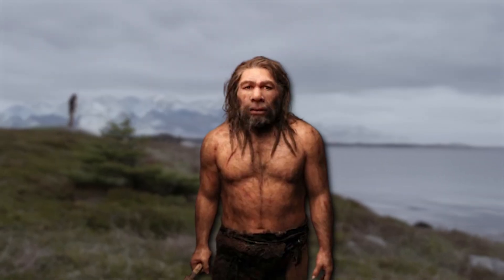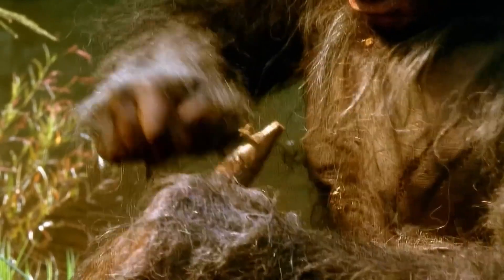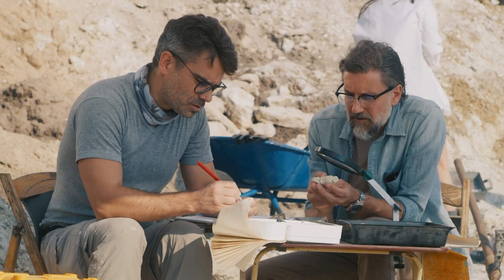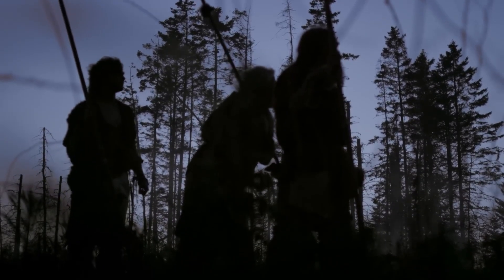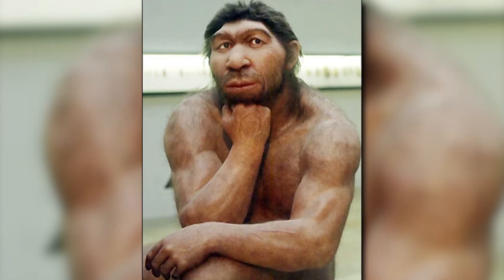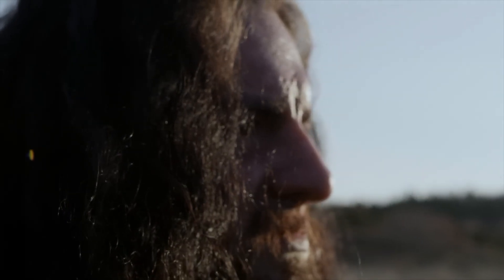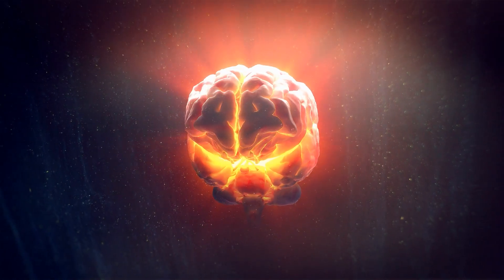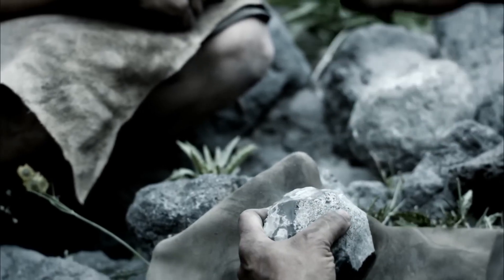The Greatest Story Never Told - Neanderthal Odyssey Overview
Neanderthal Odyssey : Who were the Neanderthals?

Embark on a Neanderthal Odyssey with us as we explore everything we know about these fascinating ancient humans. Join us on a journey through history and science to uncover the secrets of the Neanderthals.

For hundreds of thousands of years, the Neanderthals - our closest extinct human relatives - thrived across the harsh landscapes of Europe and the Middle East. Their archaeological trail reveals ingenious people, masters of crafting complex stone tools to survive the Ice Age. But then, they vanished, their story fading into ancient mystery.

In today's video we look at  Neanderthal Odyssey : Everything We Know about the Neanderthals

Inspired by The Humans That Lived Before Us

Inspired by Stone Age | Prehistoric age | Paleolithic | Mesolithic | Neolithic | Stone Age Humans

Inspired by Prehistory (The Paleolithic and Neolithic Ages) BEGINNINGS Ep. 1
Inspired by The Neanderthal in Us | Revealing The Last Mystery Of Our Origin